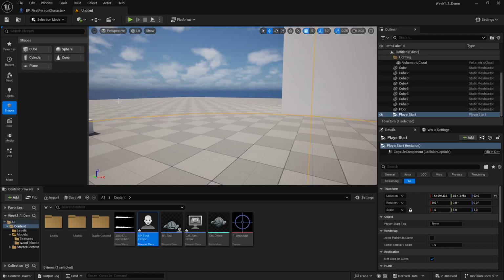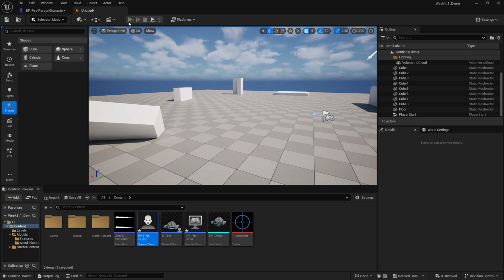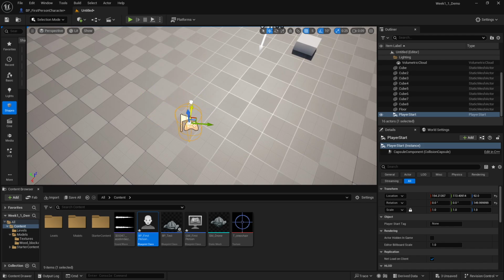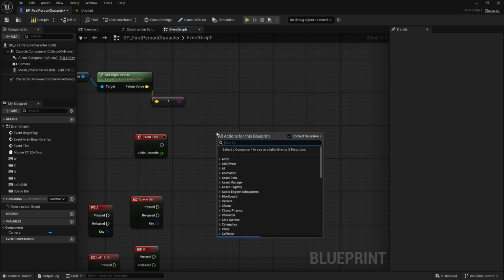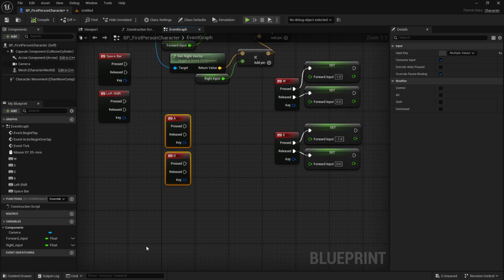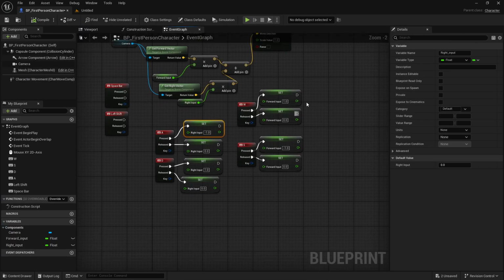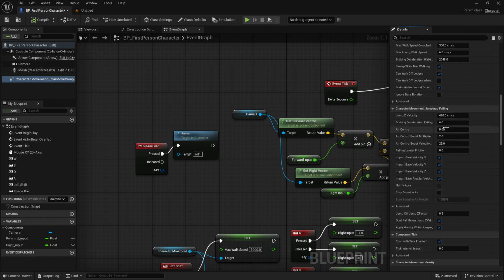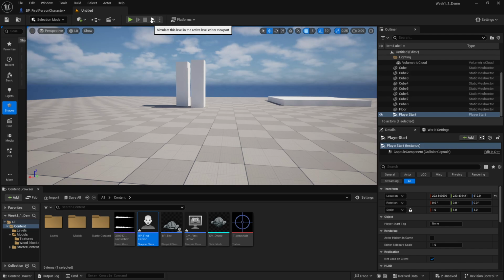PlayerController p3 Movement and Jumping